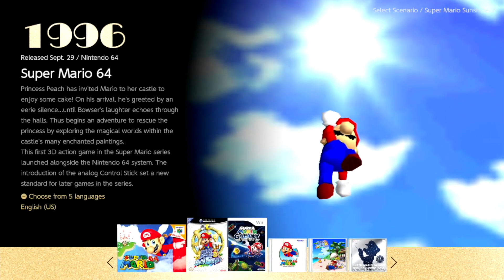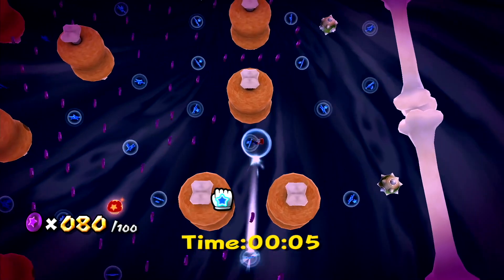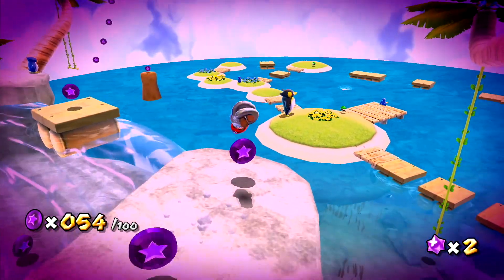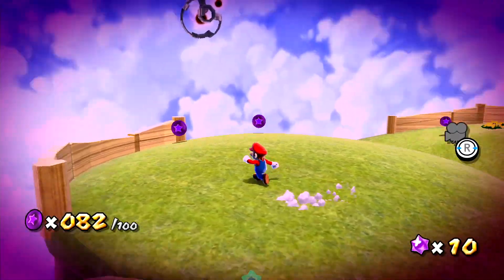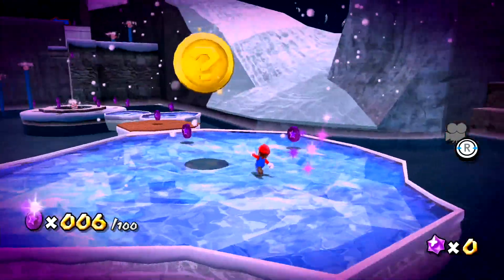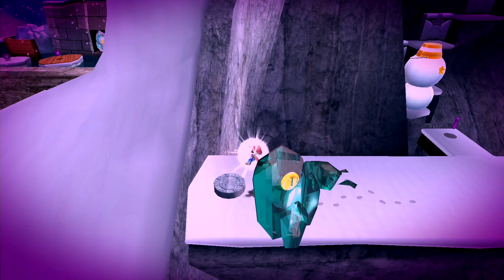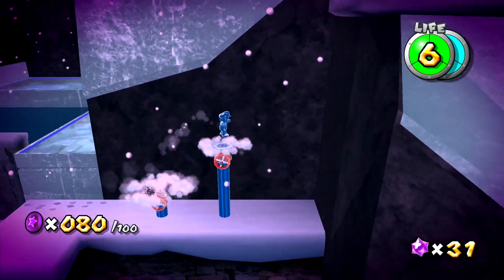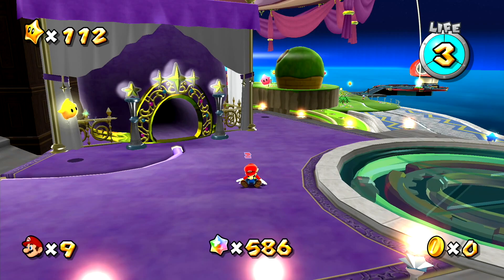Me and Toad are Best Friends! | Super Mario Galaxy HD #31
Today we are on episode 31 of our Super Mario Galaxy series! On this one, we get some more power stars which happen to all be Purple Coin stars, and just get closer to that beautiful 100%. Thanks!

Super Mario Galaxy is a 3D adventure / platform game for the Nintendo Wii / Nintendo Switch. It has very cool and strange 3D aspects to it, which makes it feel like an in-world experience at times.

Time stamps :

I don’t think any Time Stamps are needed!